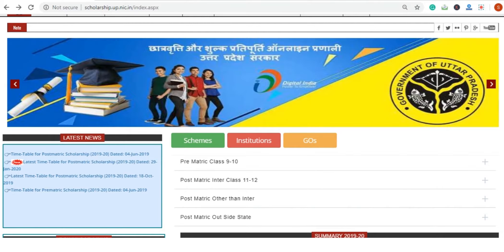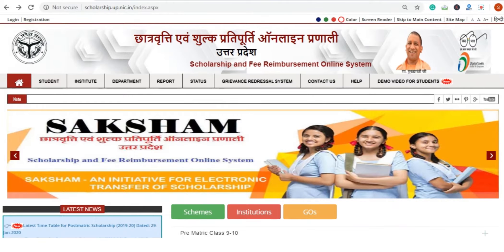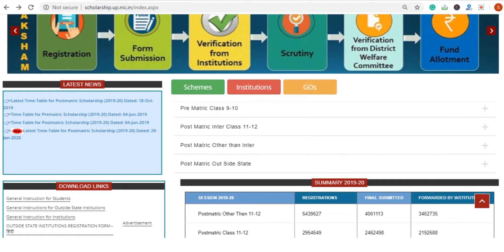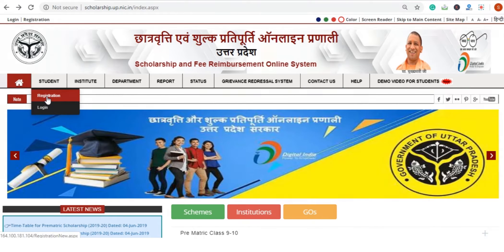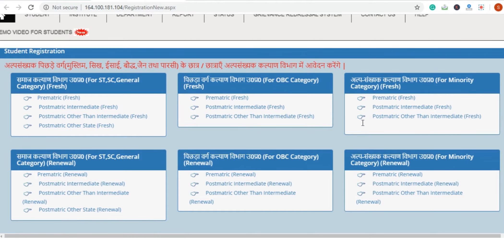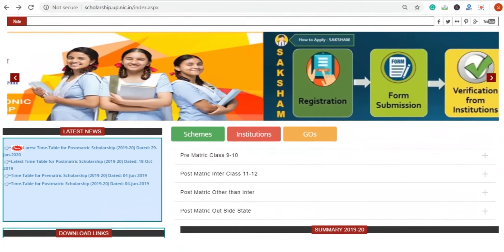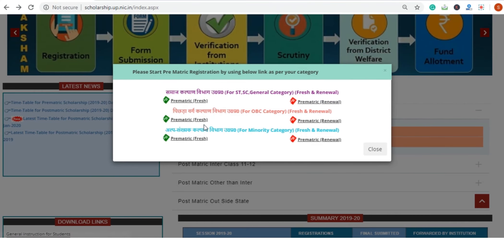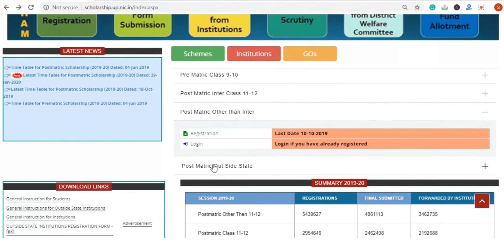UP Scholarship Form – Step by Step Online Registration Process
Welcome to another video on how to register on UP Scholarship Portal.
For more details on how to register on UP Scholarship Portal,

About UP Scholarship Portal

UP Scholarship Portal, also known with the name of Saksham portal, is a dedicated online scholarship portal of Government of Uttar Pradesh that enlists all the scholarships offered by the state government. The students who are domicile of Uttar Pradesh (UP) state can apply for these scholarships. To begin the application process, the applicants are primarily required to register on the portal.
UP Scholarship Portal – How to Register?
The registration process on UP scholarship portal is simple. The applicants need to go on the Student registration section and register for the scholarship they want to apply for (whether fresh or renewal). This video gives an insight on how one can register on the portal.

About Buddy4study

Buddy4Study, since 2011, is endeavoring to bridge the gap between scholarship providers and scholarship seekers. As India’s largest scholarship listing portal, we help more than 10 million students by connecting the right scholarships with the right students. Backed by its robust scholarship search engine, it is the only platform in the country that allows both seekers and scholarship providers to access curated scholarship information across the globe.